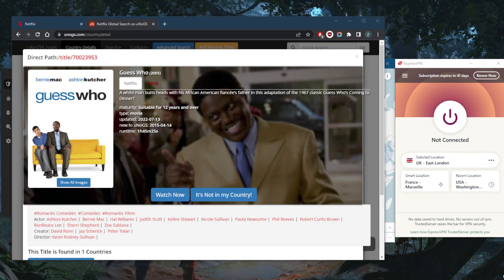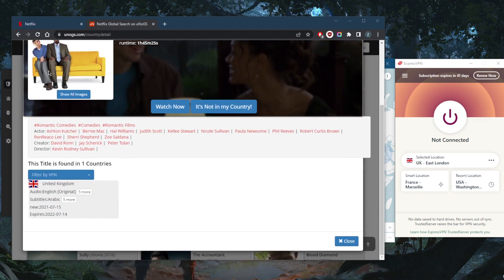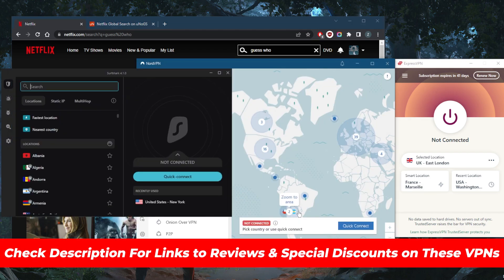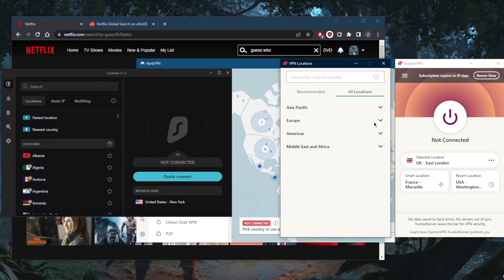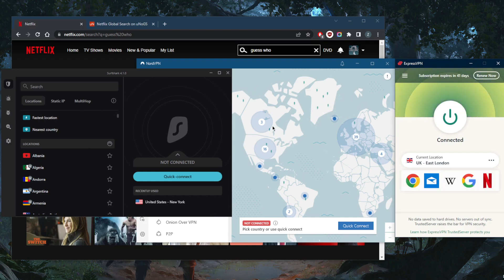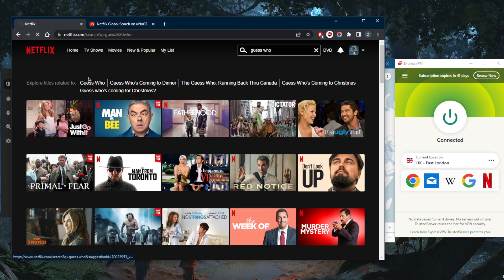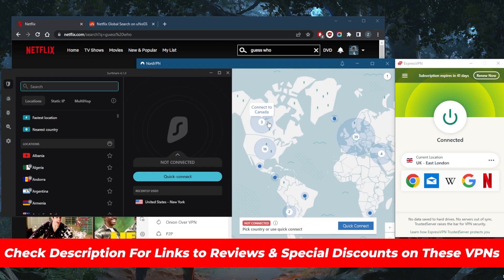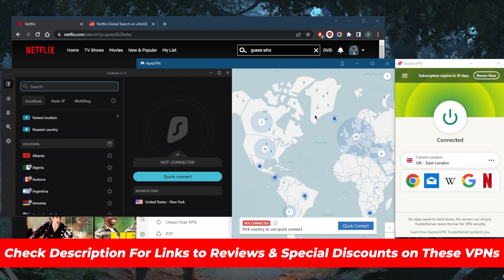Best VPN for Netflix: Only 3 Work Well Consistently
Best VPN for Netflix: Here are the top 3 VPNs for privacy, performance, unblocking streaming services, and general online security.

How's it going everybody? Welcome back. Today I'm gonna show you guys three of the best VPNs that work consistently with unblocking Netflix, I'm gonna show an example here, unblocking a show that is only available in the UK. So if I try to look for it here, it's not available to me because I'm simply not in the UK. So we've got Express Nord and surf shark, be sure to check the link in the description down below for links to pricing discounts, as well as full reviews if you'd like to learn more about them. Okay, so you know, it's as simple as just let's go ahead and kind of demonstrate this using ExpressVPN, my favorite VPN go to Europe, go to the UK pick one of the locations I already have East London picked here, let's just go ahead and click it and see what happens. Of course, all of these VPNs are super reliable, I've tested over a couple of dozen VPNs and narrowed it down to these three as the most reliable out of about 40 to 50 VPN. So you can be sure that these VPNs will work with Netflix no matter which one you pick. So now I'm just gonna go ahead and refresh and guess who is only available in the UK as you can tell here, and I was able to get access to it, it's as simple as that. So if you guys are interested in any of these VPNs you'll find links to pricing and discounts in the description down below, as well as full reviews if you'd like to learn more about them with regards to the privacy policy speed streaming and torrenting capabilities as well as security and features and all of them are covered by a 30 day money back guarantee. So you can stress test these VPNs and find out which one could be the best choice for you for the first 30 days risk free calm below if you have any questions I'll be happy to answer all of them like and subscribe if you'd like to support the channel and stay up to date with everything VPN and cybersecurity. Thank you guys very much for watching. Have a wonderful day!

Hope you enjoyed my Best VPN for Netflix: Only 3 Work Well Consistently Video.